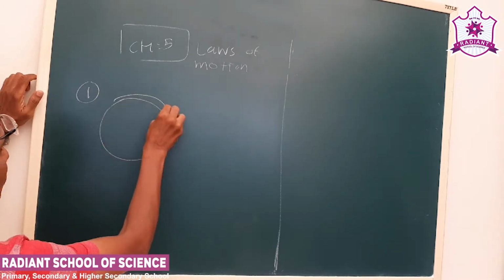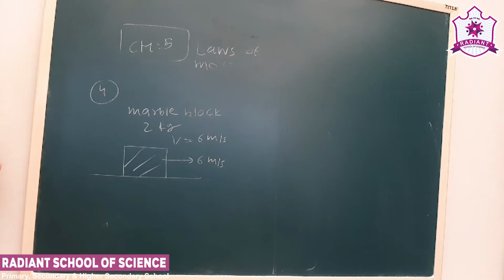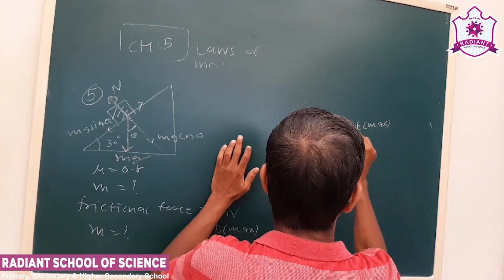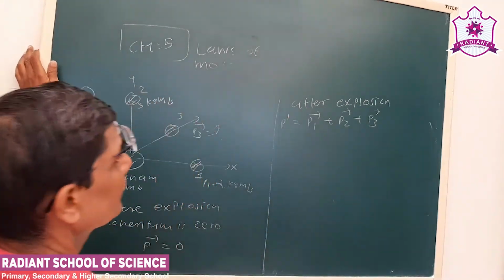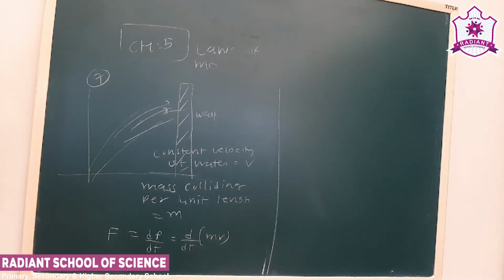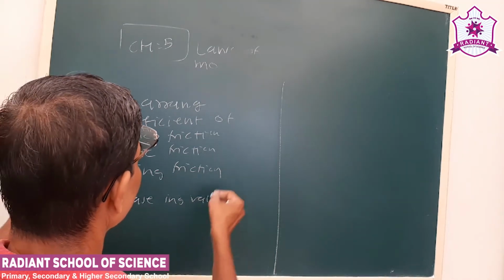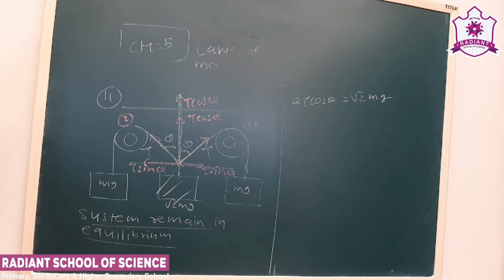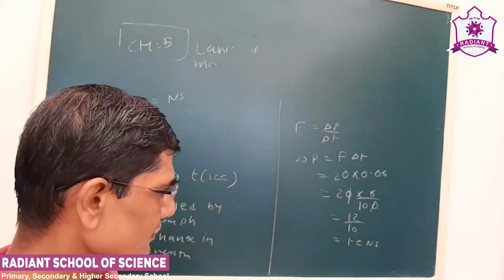Std - 11 E.M. Sub - | Physics